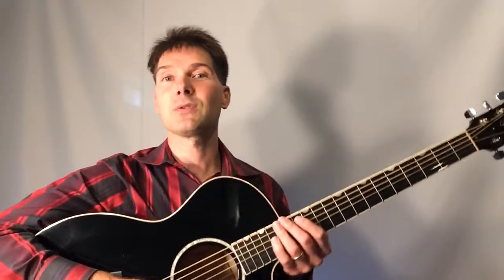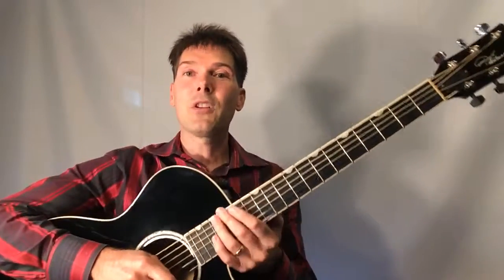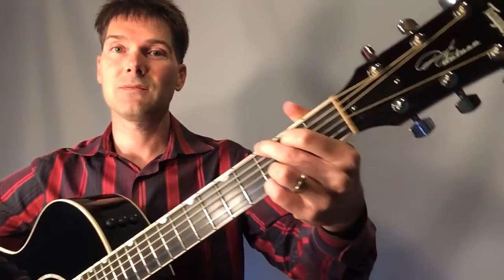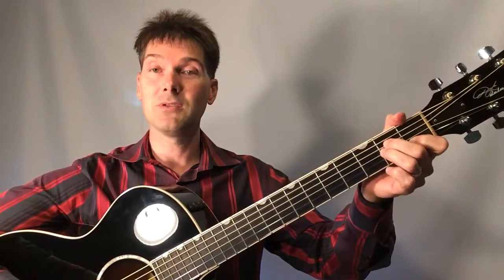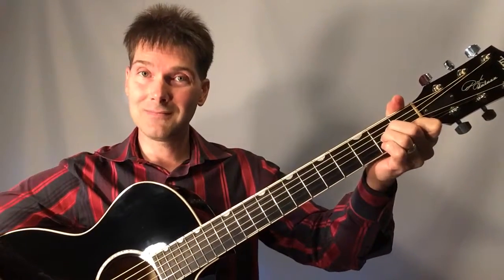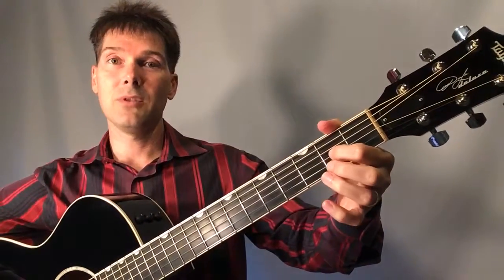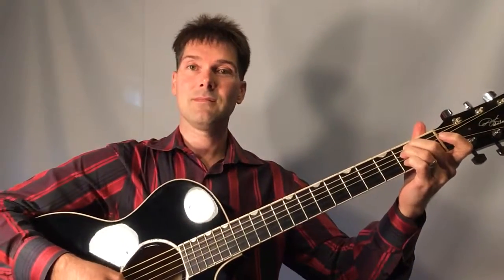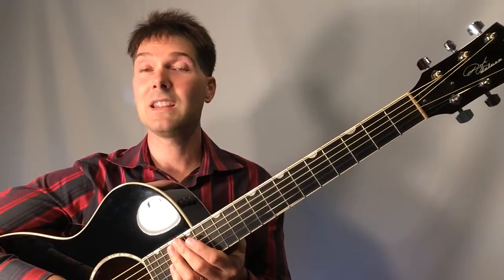Beginner guitar video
Beginner guitar video. Wayne McDonald Play like the pros school of music. We offer music lessons through FaceTime and Skype. Established since 2002.